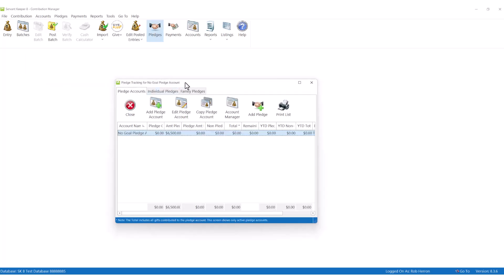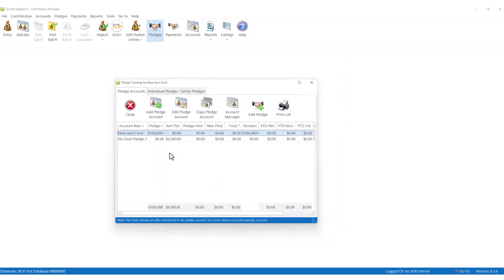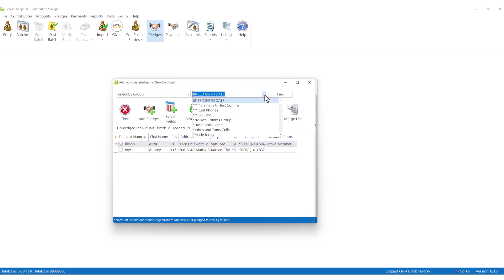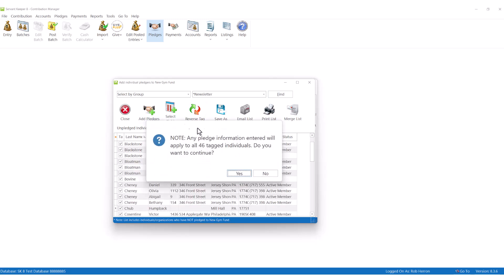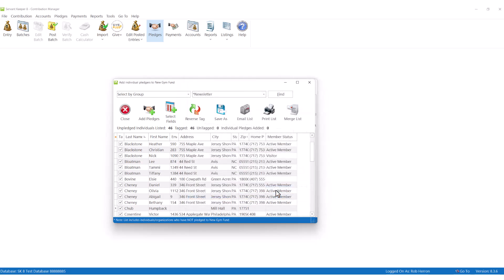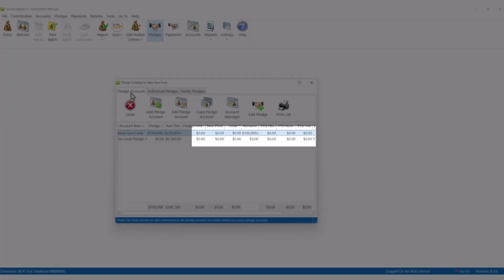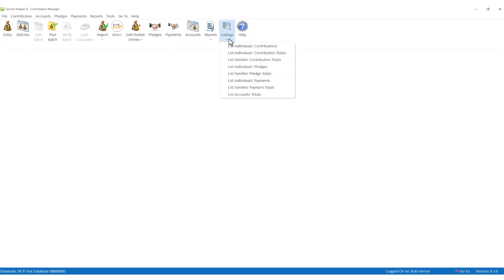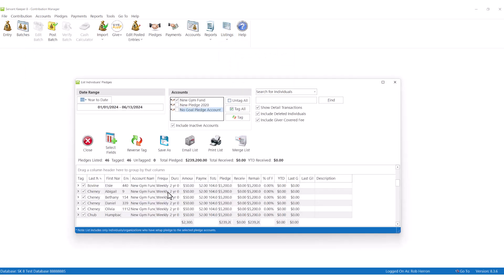Servant Keeper 8 - Setting Up a Pledge Campaign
In this video, we see just how simple it can be to set up a pledge campaign using Servant Keeper 8!